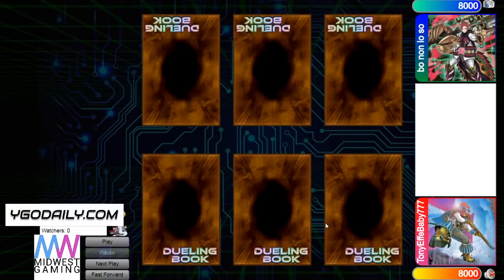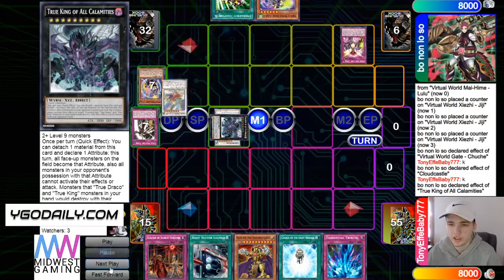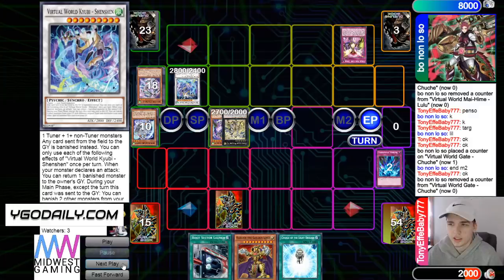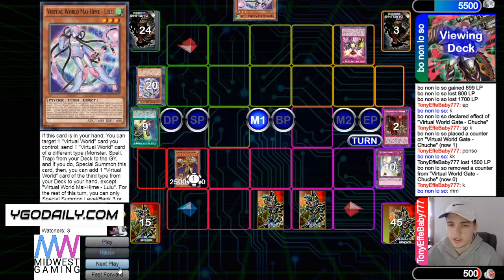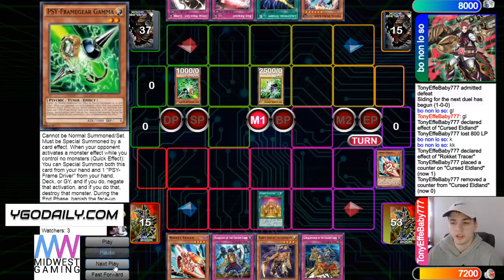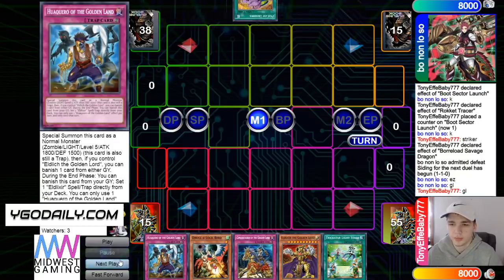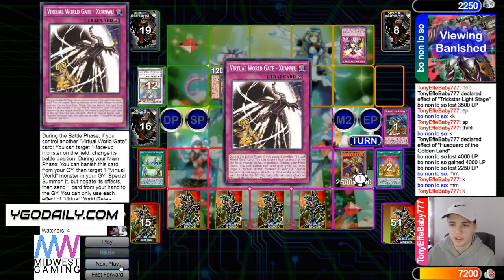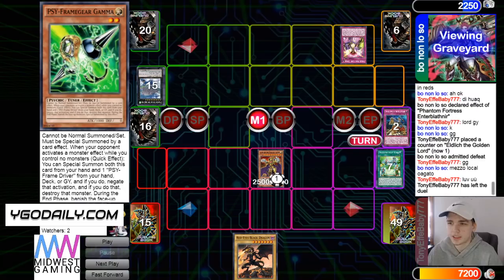Rokket Eldlich Vs Virtual World $100 DB Wager Yu-Gi-Oh! 2021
If we Hit 14,000 Subs by the end of February I'll do a custom DB Grinder Mat Giveaway :)